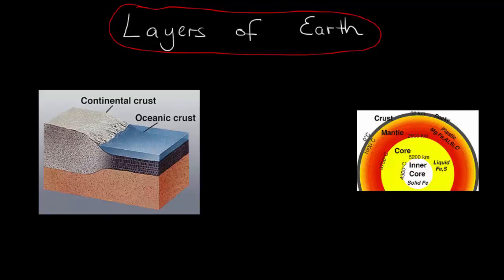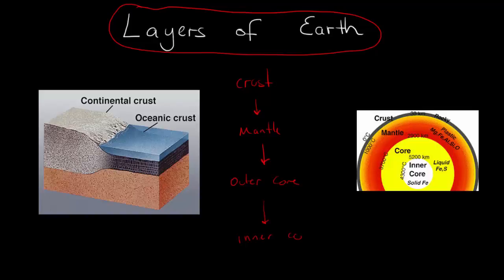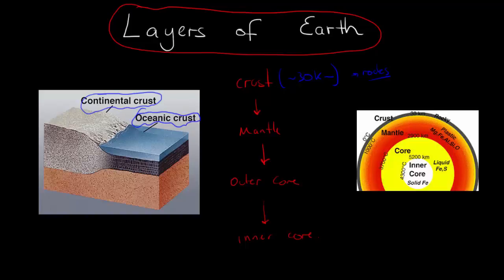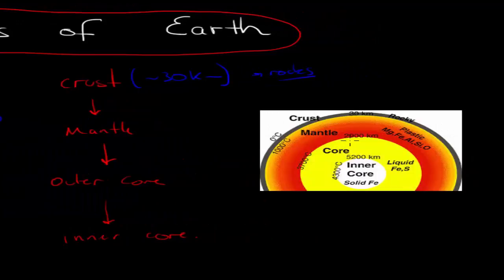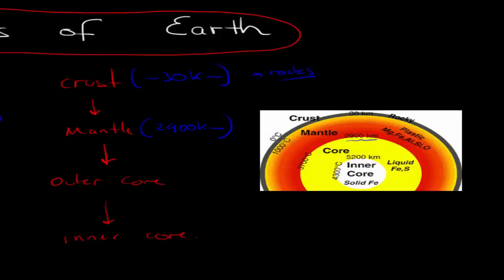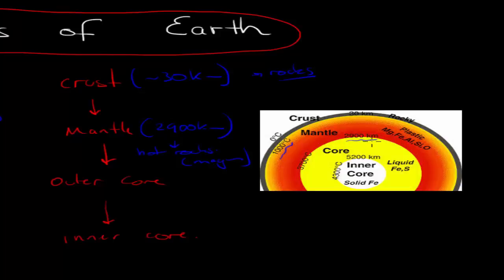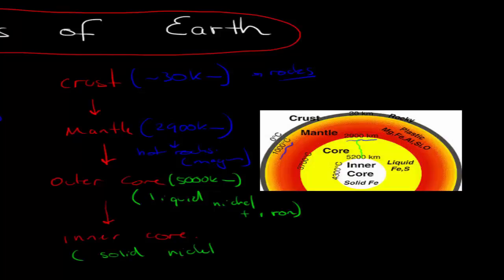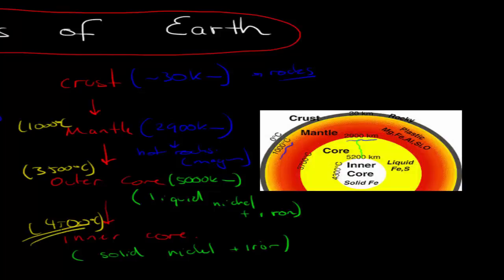Layers of earth